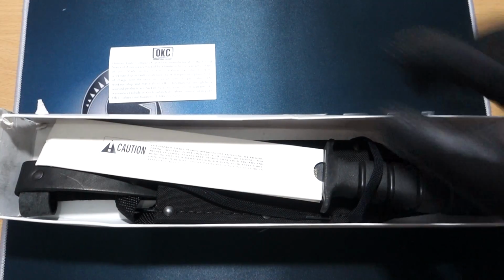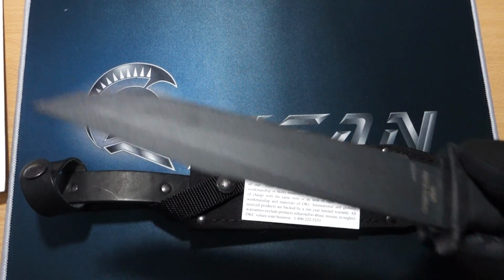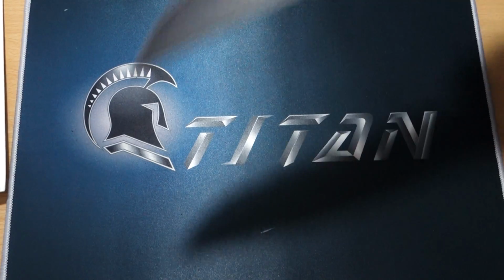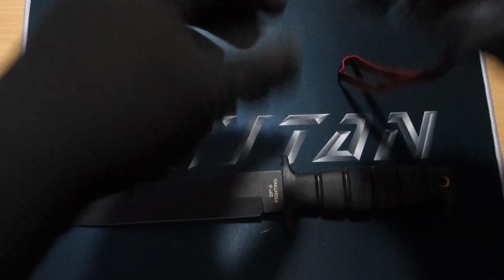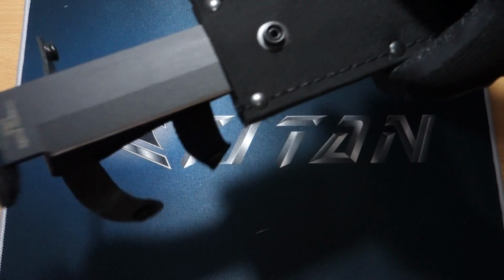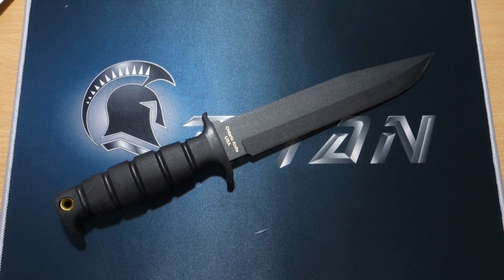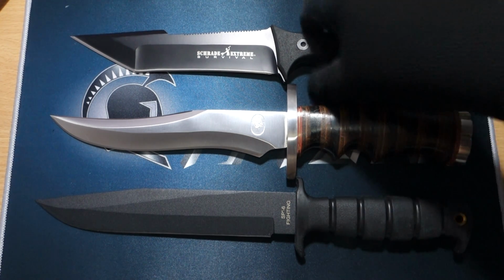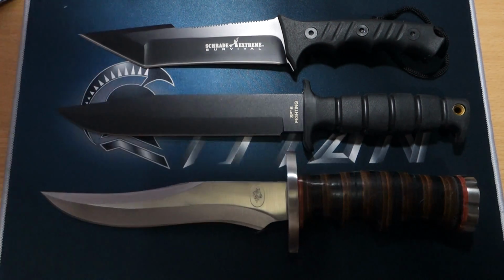OKC Ontario Knife Company SP-6 Fighting Knife Unboxing | Part 1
A pretty darn good knife from a reputable US company.